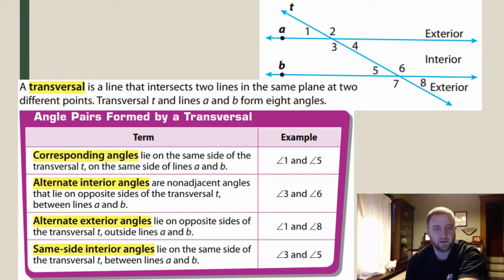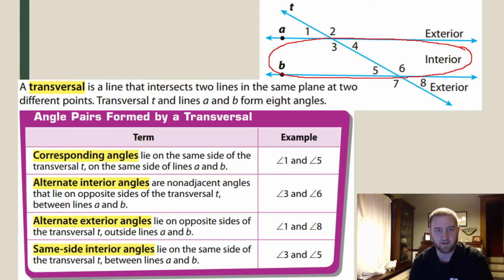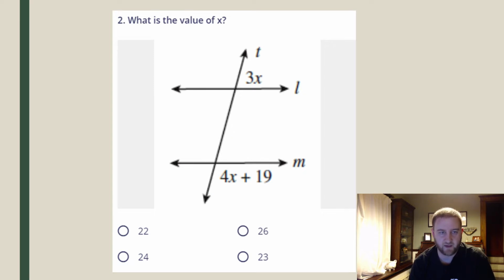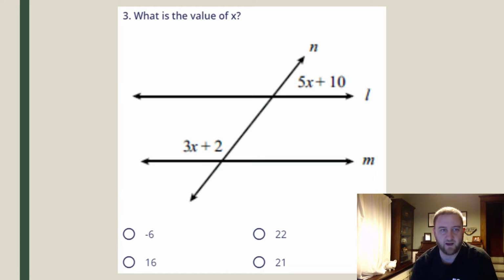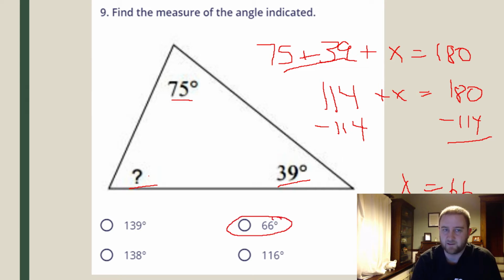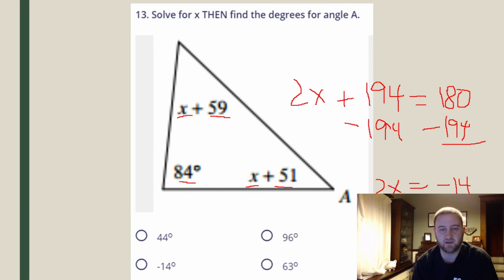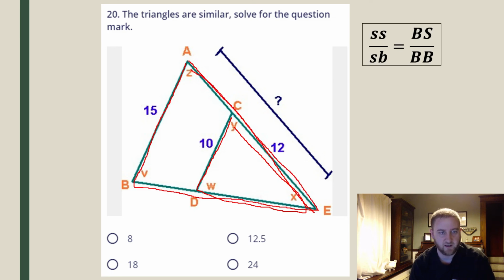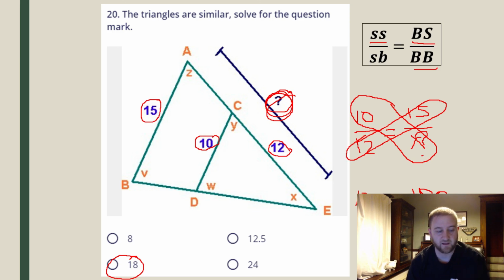P1 Mod 11 Review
Review for the Module 11 Quiz.

Sorry that the webcam cut off some of the writing!  I'll try to make sure the webcam is out of the way for the next one!